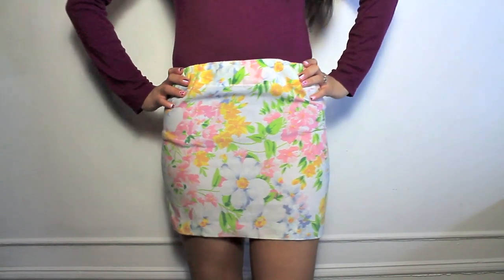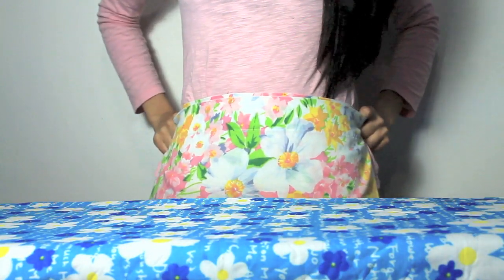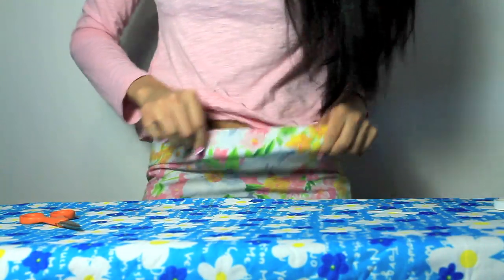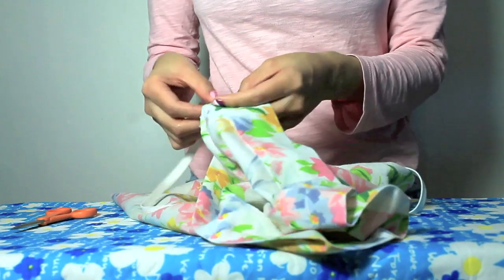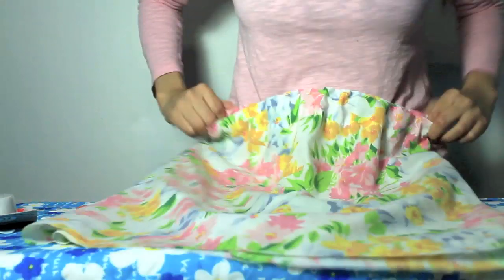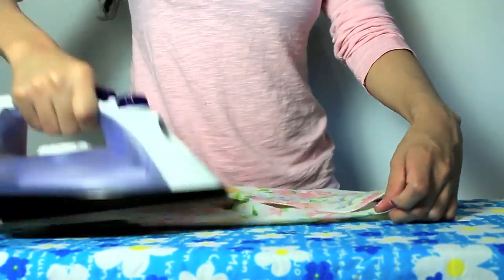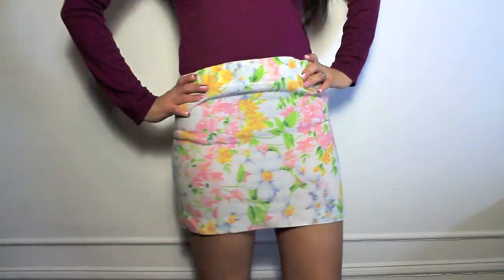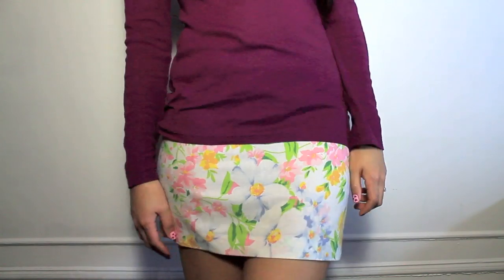DIY: SKIRT NO SEWING turn pillow case into skirt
Learn how to make a skirt without sewing. it's super easy and simple plus very quick and fun to make. this skirt is perfect now the spring coming up and the summer and the best thing is that it's super affordable.

Pillow Case
Hemming Tape
Scissors
Elastic
Fabric glue or needle and thread.

anasilviabeauty